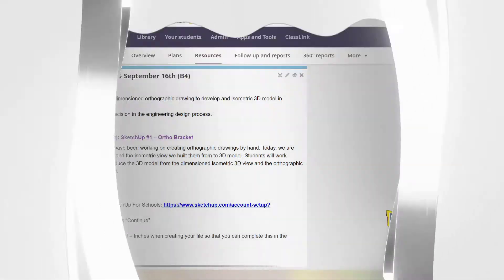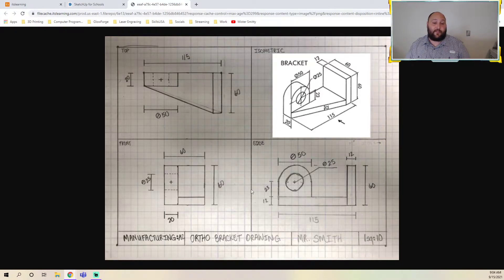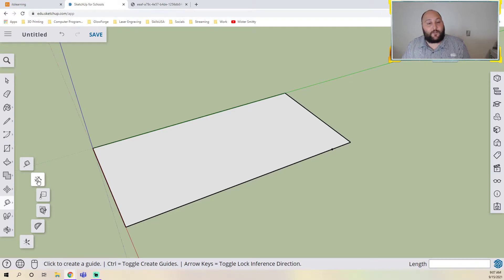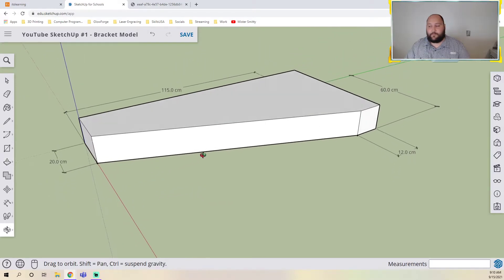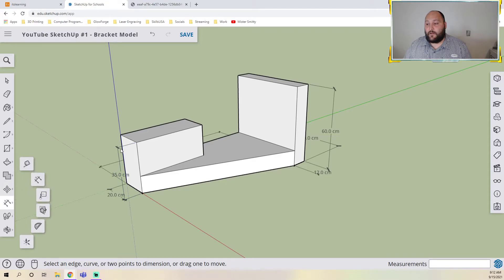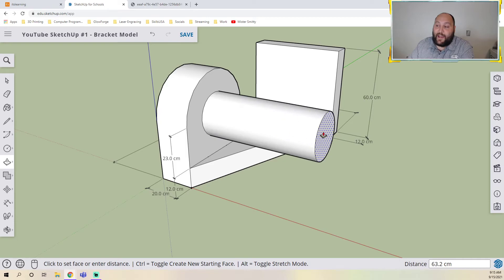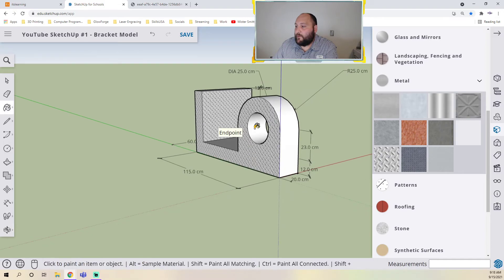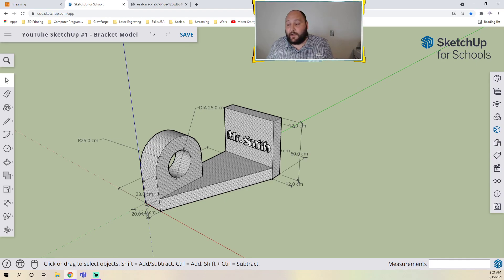SketchUp #1: Bracket 3D Model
Mr. Smith walks through the step-by-step process of 3D modeling the orthographic drawing we completed for the Bracket. Mr. Smith discusses many of the tools used in SketchUp and demonstrates through a think aloud strategy how to move through the 3D modeling process to create a simple model.